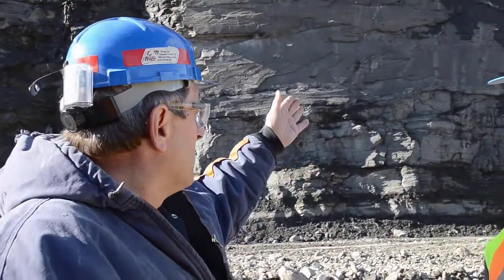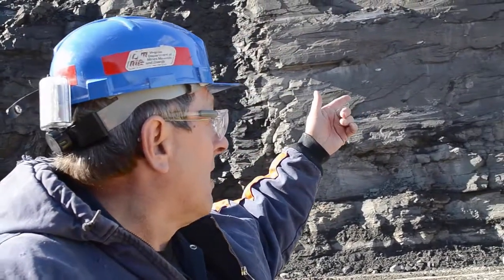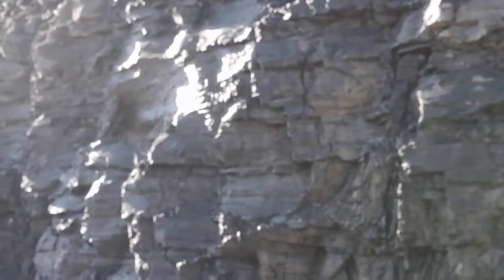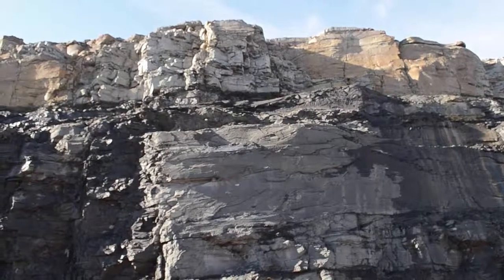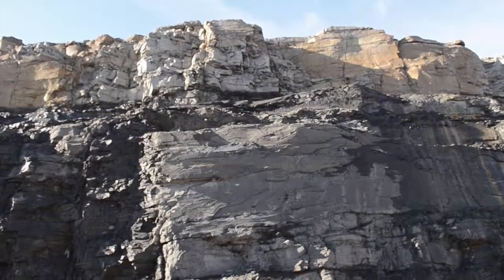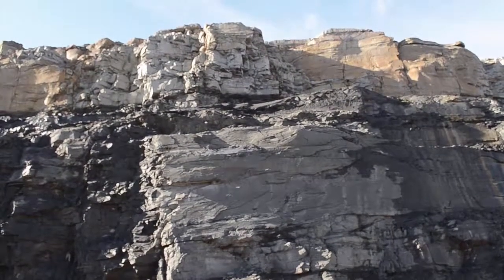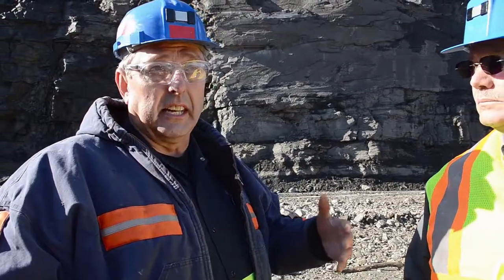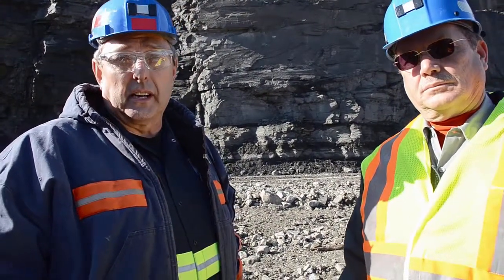HighwallSafety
VA DMME inspectors address highwall safety during winter months